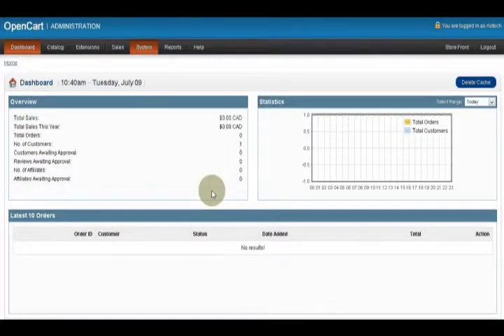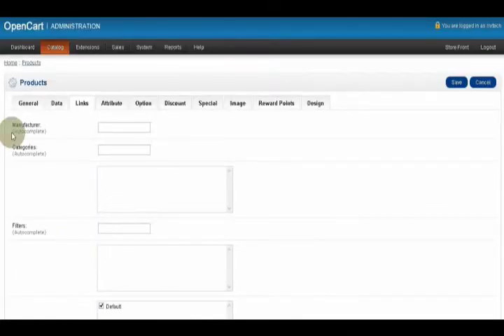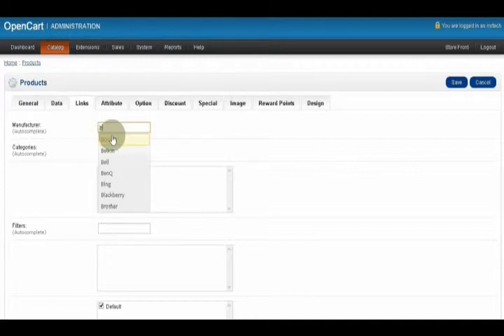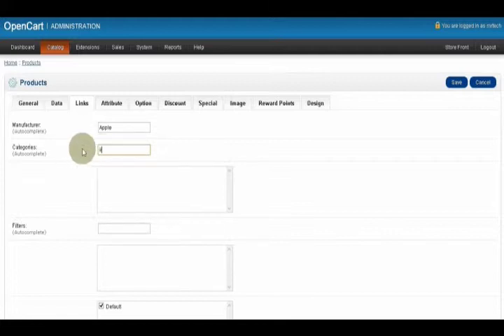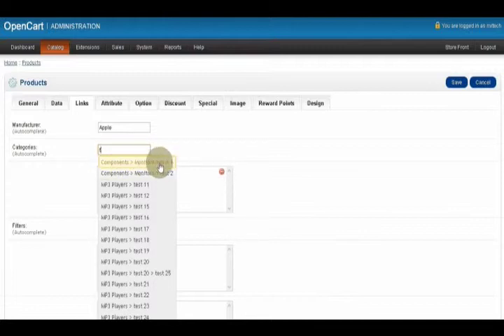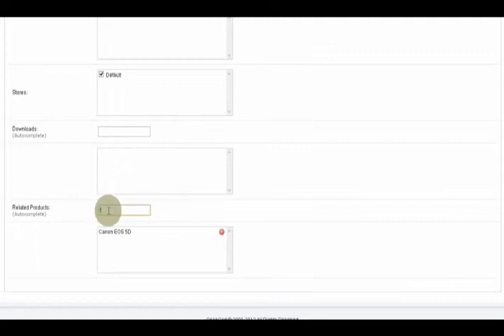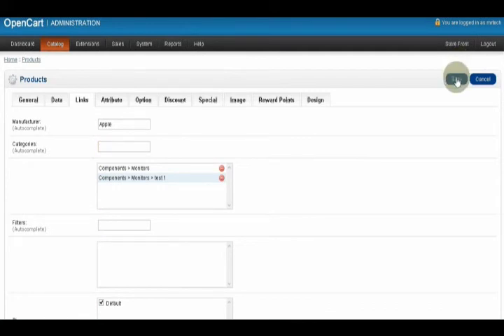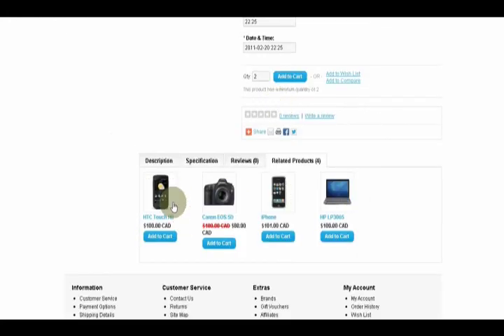OpenCart 1.5.x Tutorial: Adding Categories to Products Using Autocomplete List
Learn to associate categories to products in OpenCart version 1.5 and newer by following this very detailed tutorial video. I also cover brands and related products which work using the same autocomplete method.